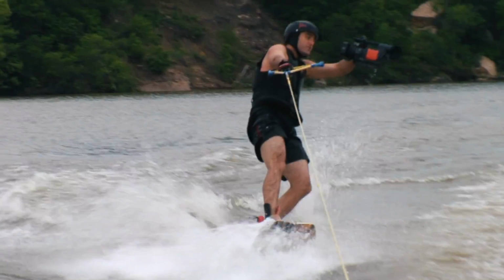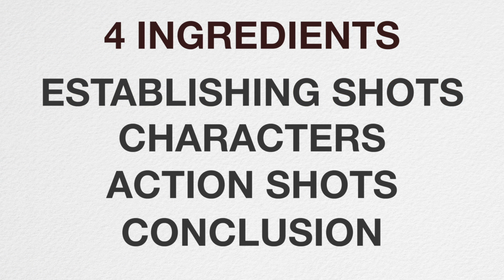4 Tips to Help You Shoot Video to Tell a Story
Ever been in the field and really didn't know what you needed to shoot to tell that great story? The action was happening all around you so you took a few shots. Then in the edit, it was kind of hard to actually tell your story. Here are 4 things everyone should shoot for.

Also, I can't really take credit for these great tips. Trenton and Phil at GoPro were the first to communicate these to me. I thought they were extremely useful and wanted to share them as well. Also a big Kuddos to Seth, Kevin, and Andrew -  our fellow correspondents. Check out their channels below.

We spent last week in San Diego with the GoPro team. We got to pick and choose between a variety of GoPro mounts and picked out a few pretty sweet ones we wanted to share with you.
Oh man did we have fun!